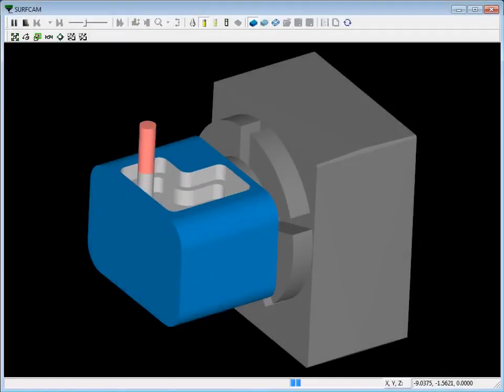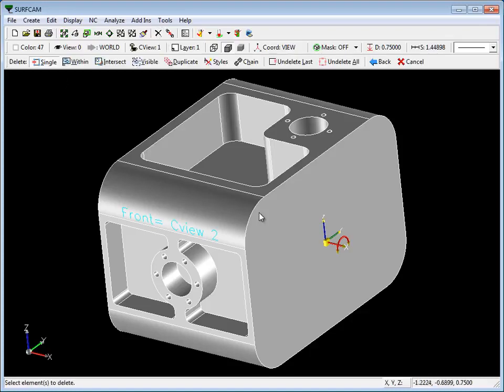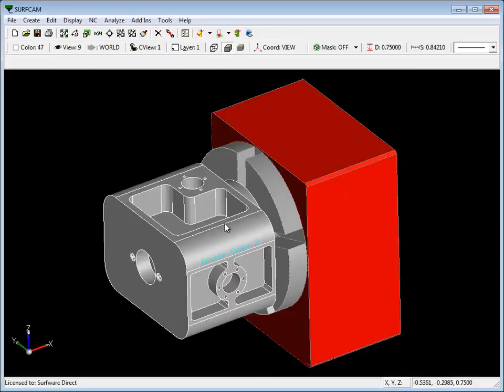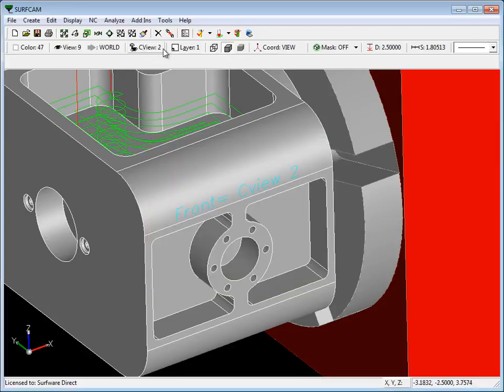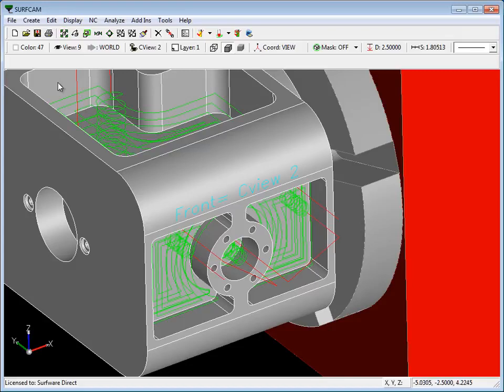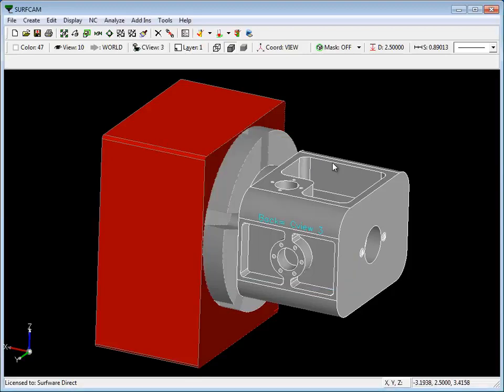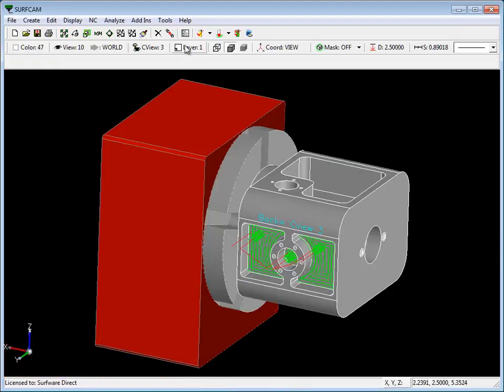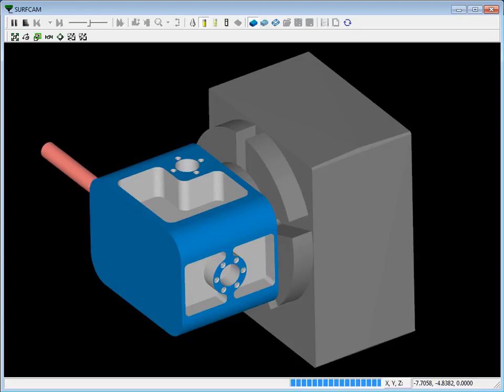SURFCAM 4 Eksen İndeksleme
Erdal Fırat Mühendislik 2006 yılından beri tasarım, imalat ve mühendislik konularında endüstriye komple çözümler sunmaktadır.